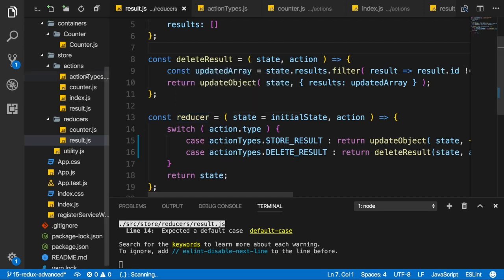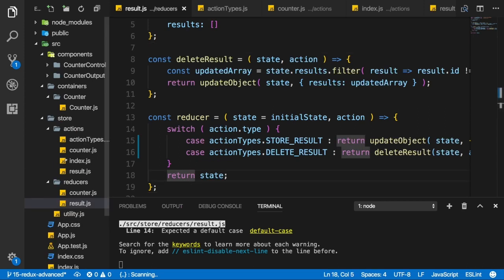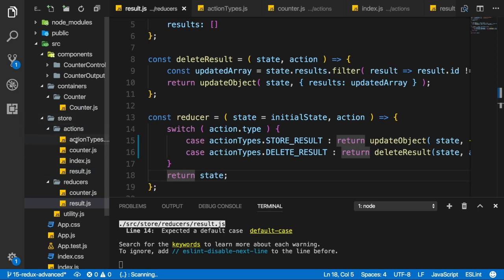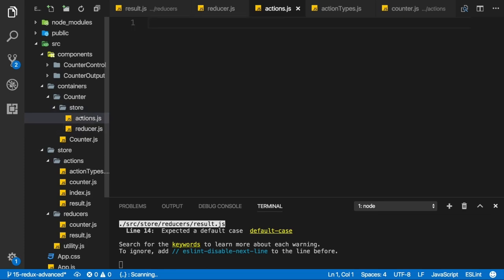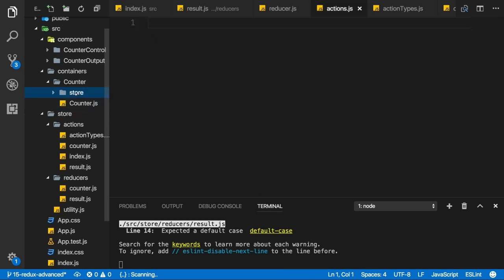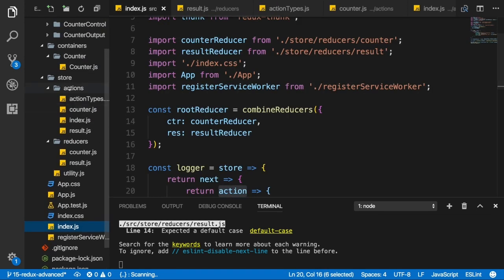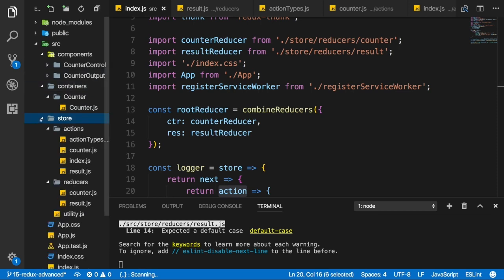redux advanced 13 alternative folder structure